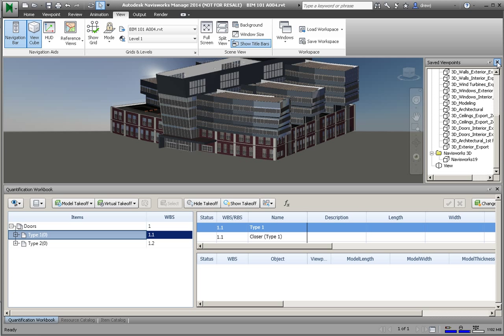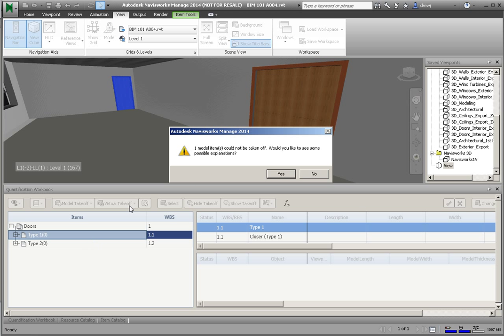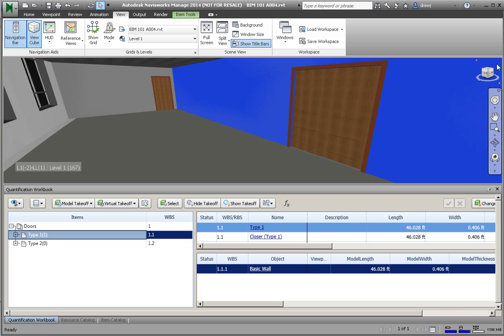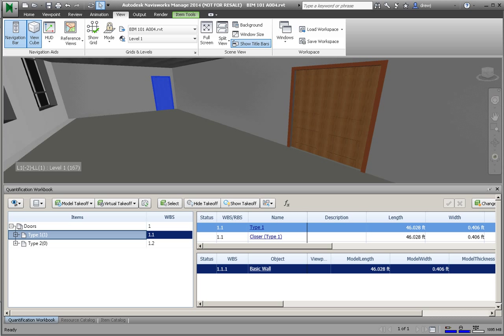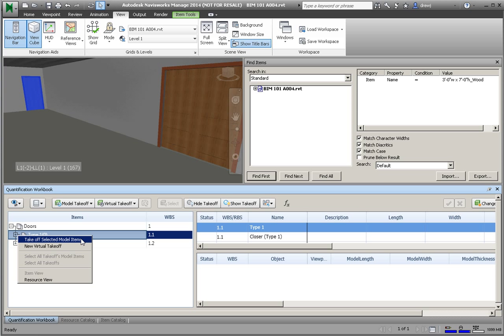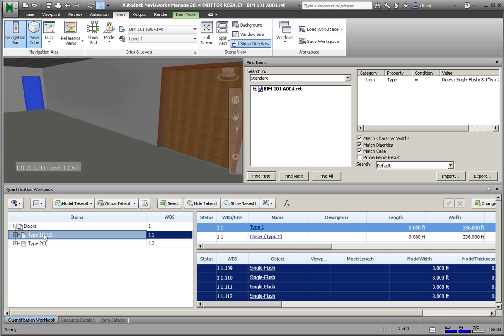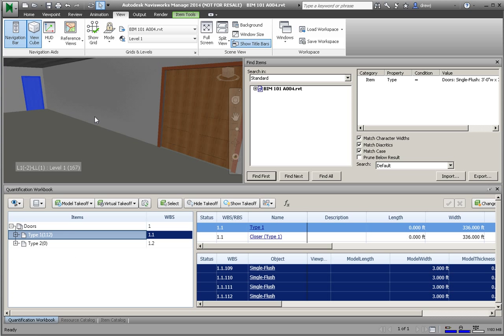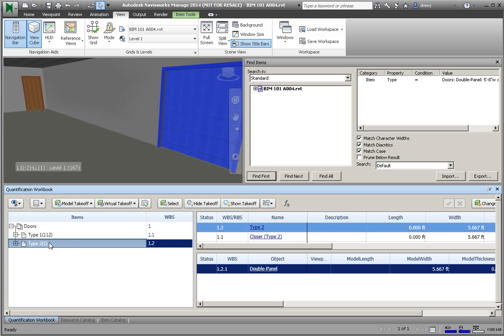Navisworks - Follow Up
It addresses an issue with quantification of Revit family objects